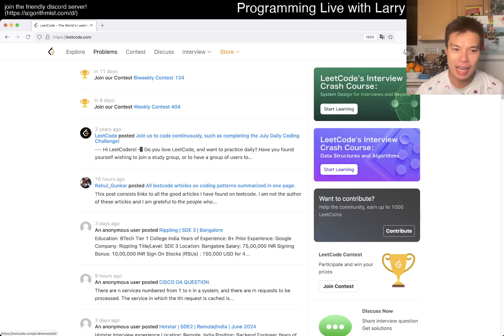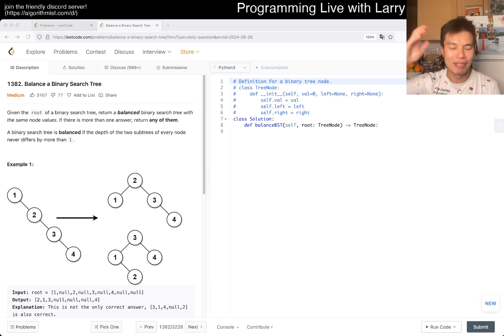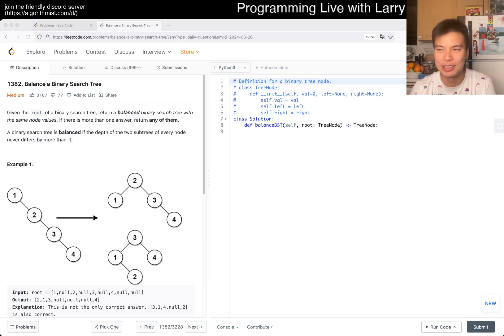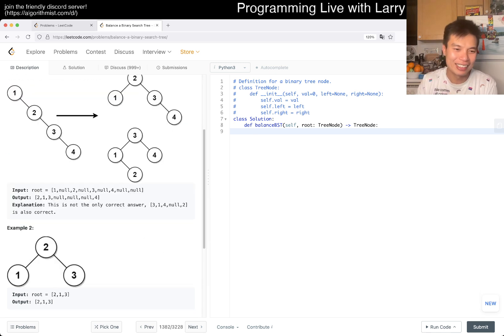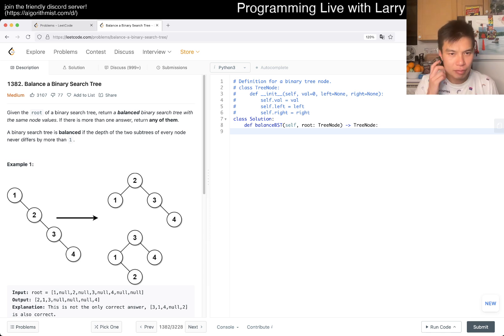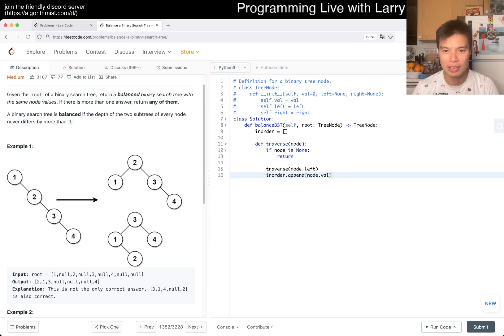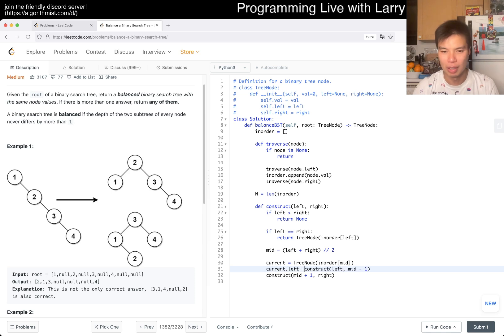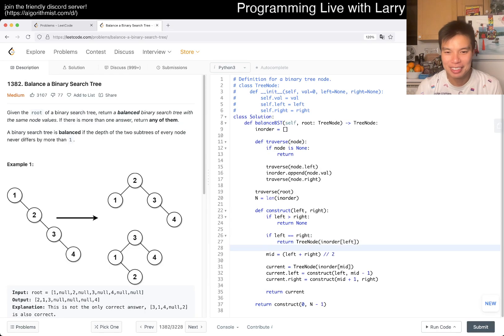Daily Leetcode #1548: Jun 26, 2024 - 1382. Balance a Binary Search Tree